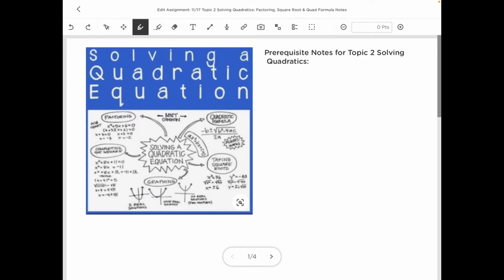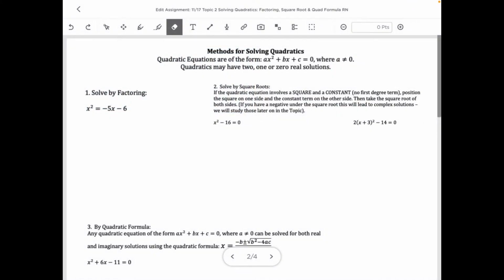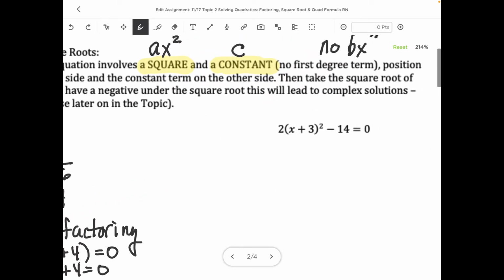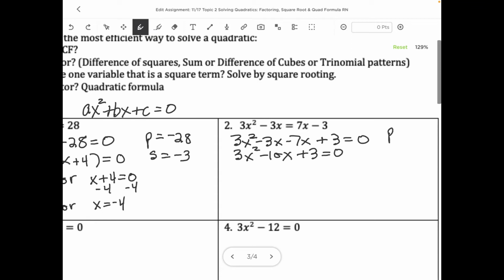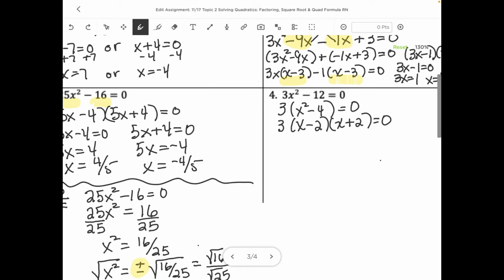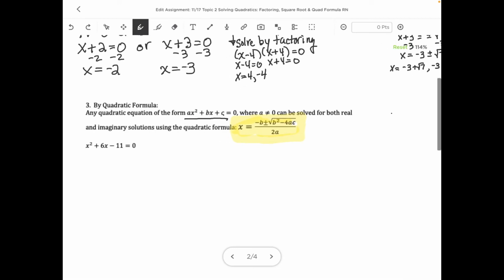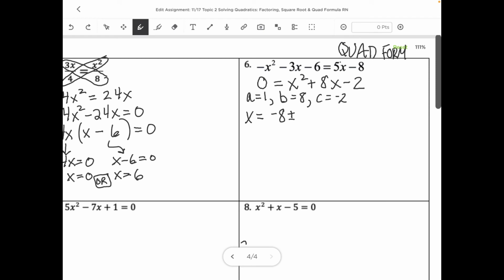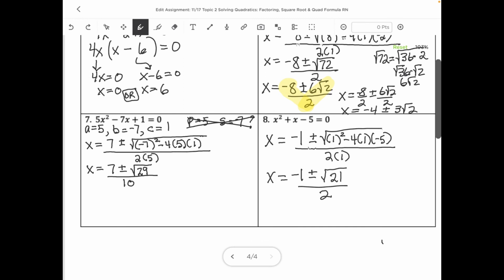HA2: Topic 2.1 Solving Quadratics